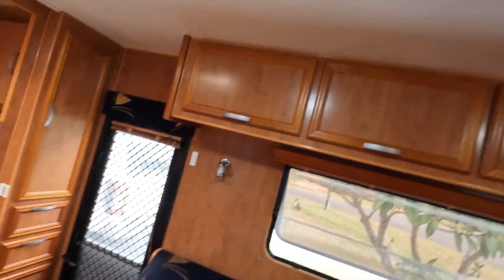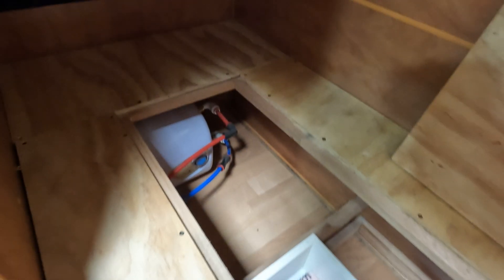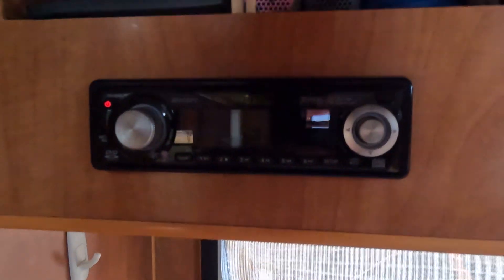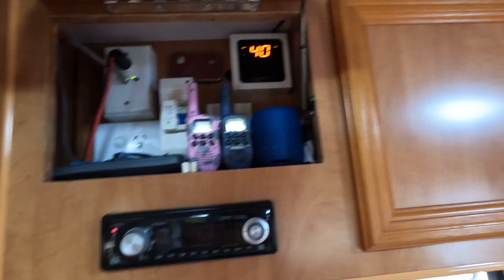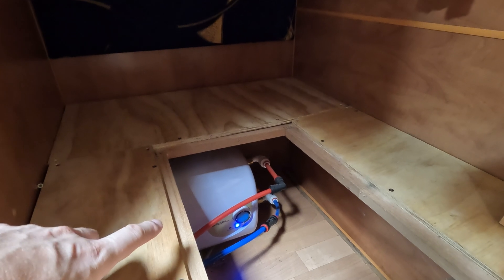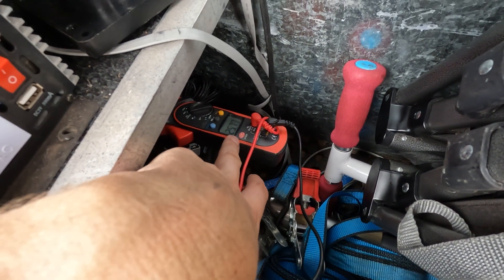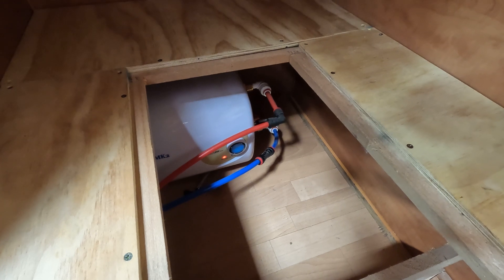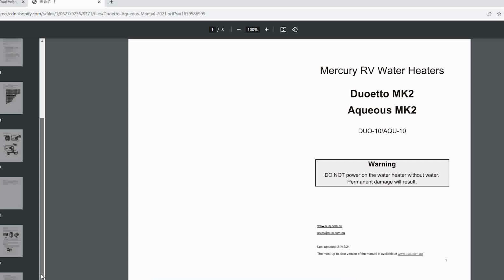Aus J Duoetto MK2 Digital Dual Voltage (12v/240v) Electric water Heater wiring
In this video I just try to cover off how the Aus J Duoetto MK2 water heater is wired up. I cover off some of the quirks and how it switches between 12 and 240v. Also give a bit of a review of our almost 12 months of using it.